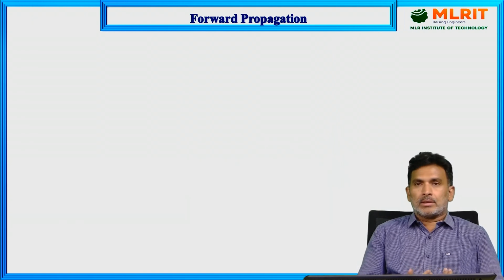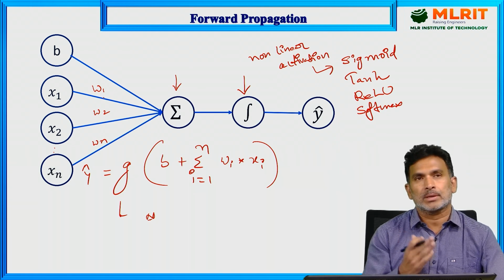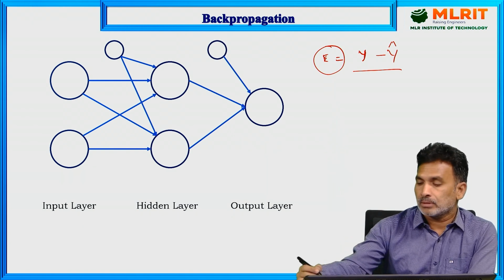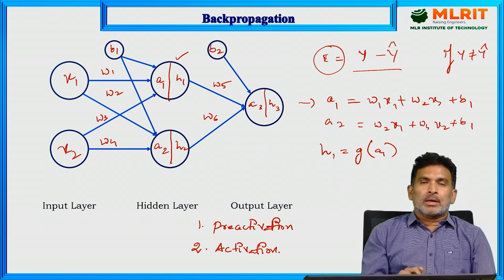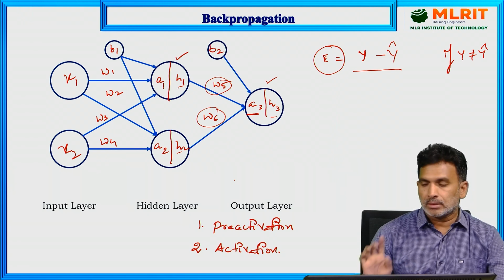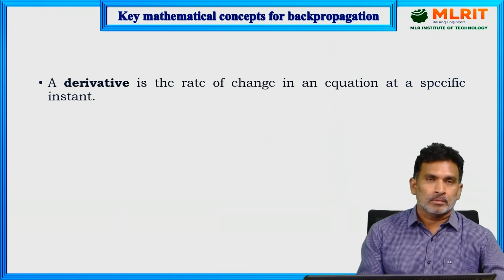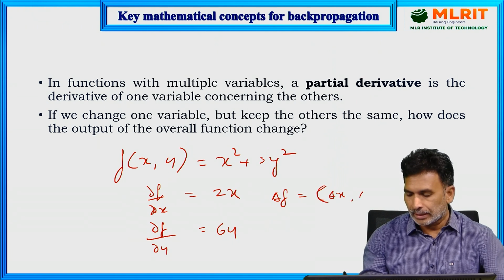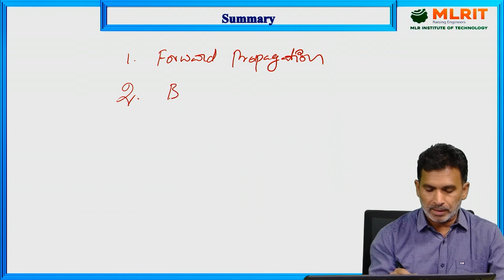LEC07| Deep Learning | Forward & Backward Propagation by Dr. Chiranjeevi Manike